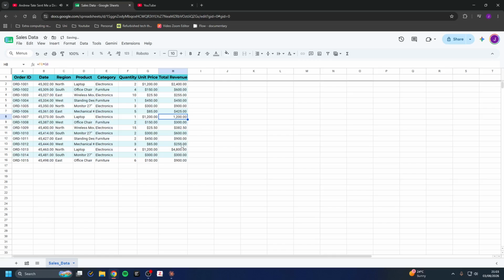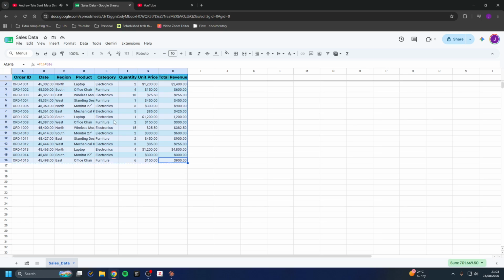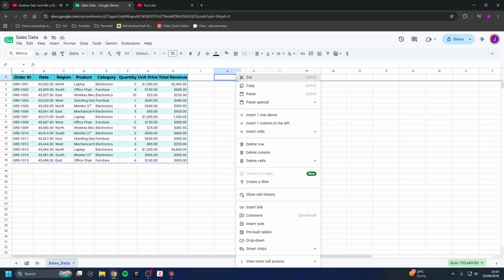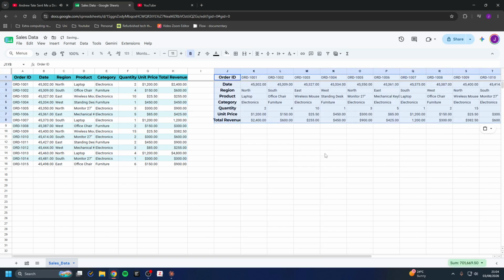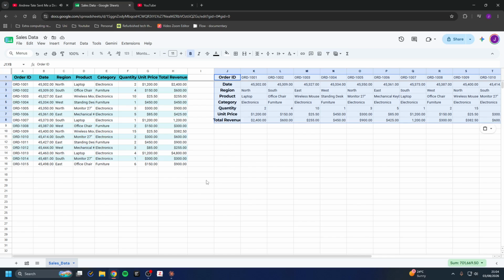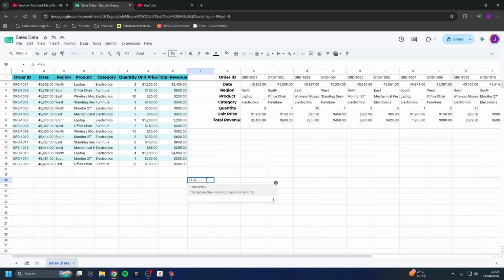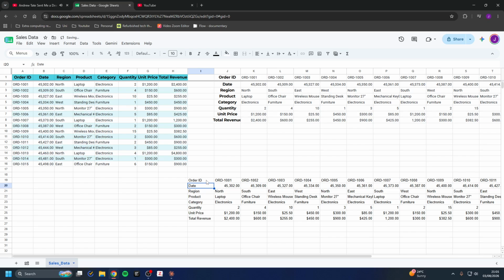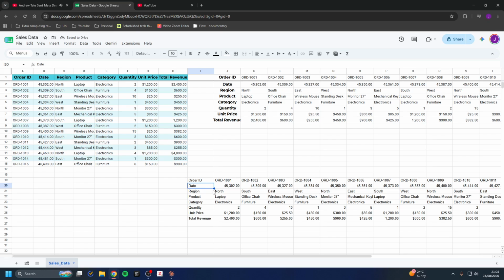How To Switch Rows And Columns In Google Sheets - Transpose Data Fast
If you need to switch rows and columns in Google Sheets to make your data easier to read or better suited for a chart, there are two primary ways to handle it. Depending on whether you want a one-time change or a dynamic link between your original and new data, you can choose between a manual paste or a formula. This flexibility allows you to adapt your spreadsheet layout to whatever your specific analysis requires.

First, we look at the Paste Special method. This is the fastest way to flip your data layout without needing to write any code. By copying your original range and selecting the transpose option under the Paste Special menu, you can instantly rotate your table. This creates a static copy of the information, meaning any changes made to the original cells won't be reflected in the new version. It is an ideal solution for quick reports or final presentations where the data is already finalized and doesn't require further edits.

For those who need more flexibility, the TRANSPOSE function is the way to go. This formula allows you to create a live, dynamic link. Whenever you update a value in your source table, the transposed version updates automatically. This is a powerful tool for managing large spreadsheets where data is constantly shifting or being imported from other sources. Learning how to transpose data in Google Sheets ensures that your workflow remains efficient without having to manually re-type information every time a layout change is required. By mastering these two techniques, you can reorganize your spreadsheets to fit any analysis needs, whether you are building a financial summary, a client list, or a project tracker. This tutorial covers exactly how to navigate the menus and implement the functions to get your axes flipped perfectly.